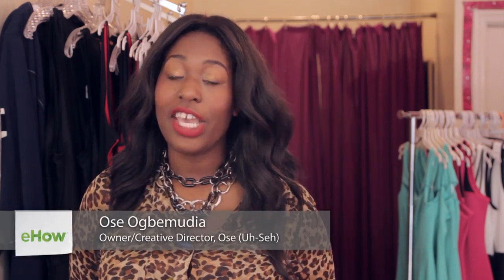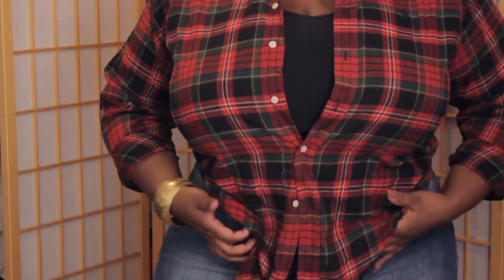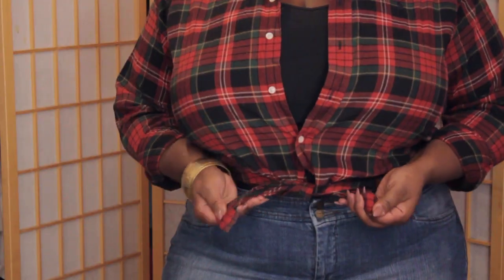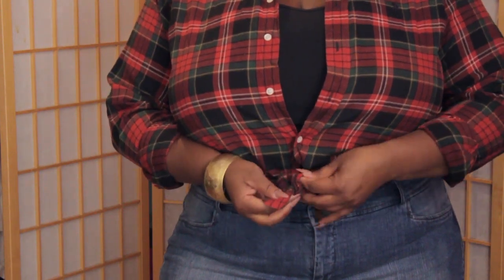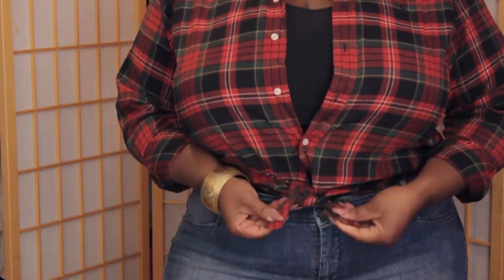How to Tie Knots in Shirts : Ideas for Fashion & Style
Tying knots in shirts is something you can do to really add a feminine touch to your appearance. Tie knots in shirts with help from the owner and creative director for Ose in this free video clip.

Series Description: Sometimes all it takes to really jazz up your look and keep up with the latest trends is the right idea. Get ideas for fashion and style with help from the owner and creative director for Ose in this free video series.